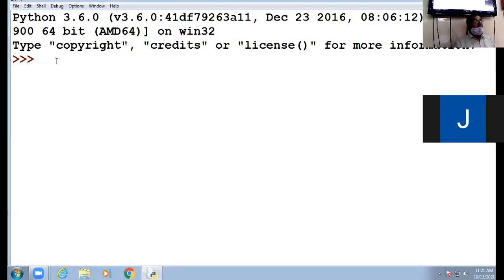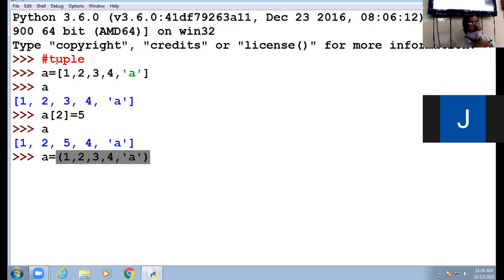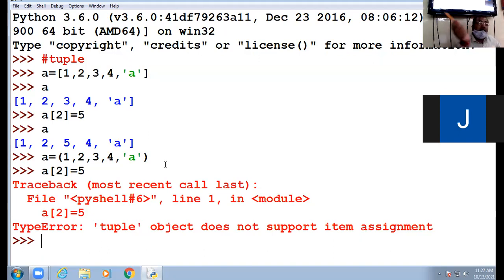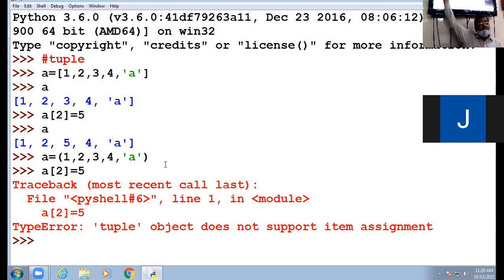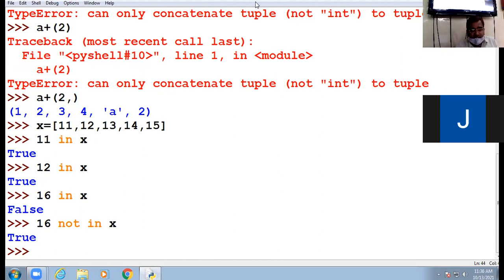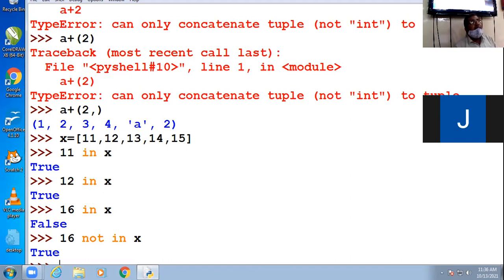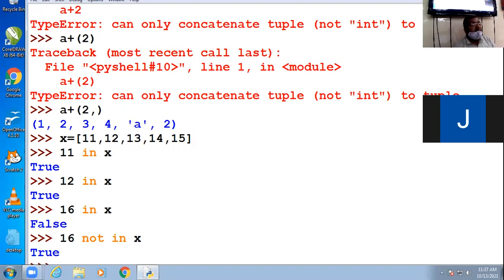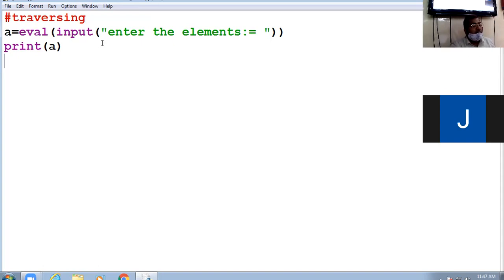13/10/21 XI A,B SCIENCE COMPUTER LECTURE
INTRODUCTION TO TUPLES